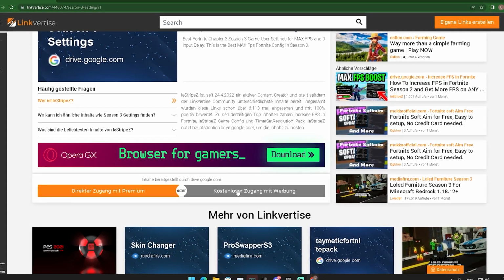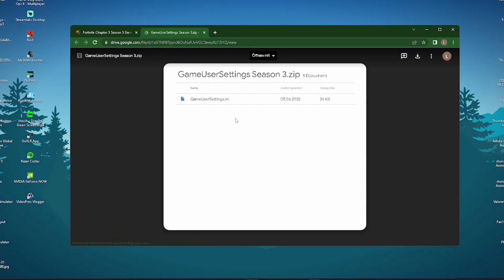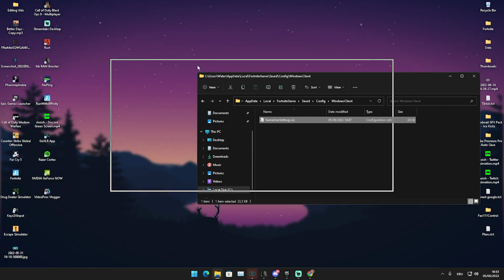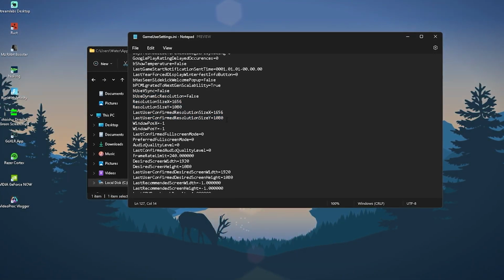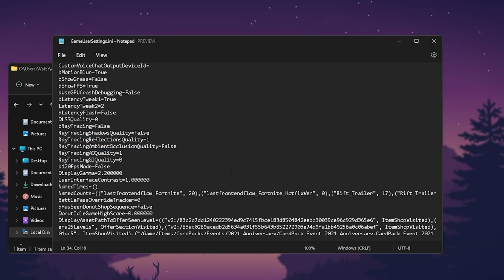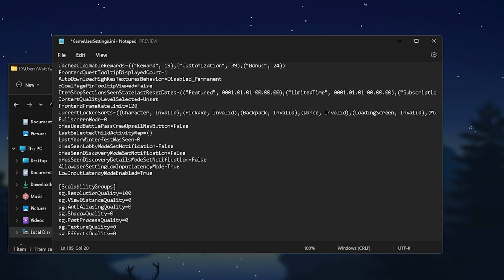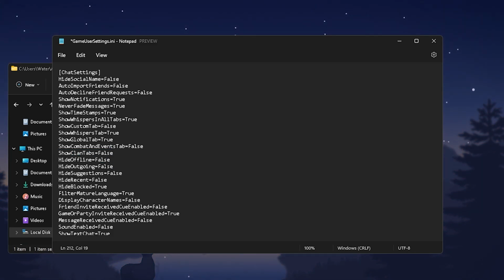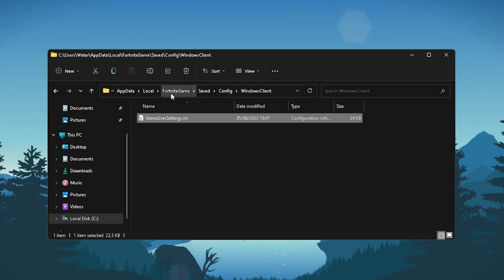Best Game User Settings Fortnite Season 3 🔧 (MAX FPS Boost & 0 Input Delay)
In Todays Video, Im showing you The Best Game User Settings Fortnite Season 3 which will BOOST FPS & Lower your Input Delay in Fortnite Chapter 3 Season 3! This will also fix any sort of Lag or Stutter in Fortnite Season 3 and give you the smoothest Gaming experience in Fortnite PC. So if you want the Best Fortnite Settings for Increased Performance and 0 Input lag in Season 3, you came to the right place. Im showing you the Best Fortnite Config for MAX FPS BOOST and the Best Fortnite Settings for No Input Delay and the biggest Competitive Advantage in Fortnite Chapter 3 Season 3.

► Title: Best Game User Settings Fortnite Season 3 🔧 (MAX FPS Boost & 0 Input Delay)